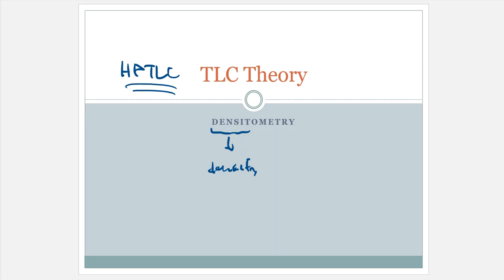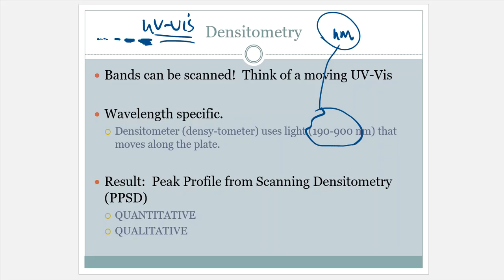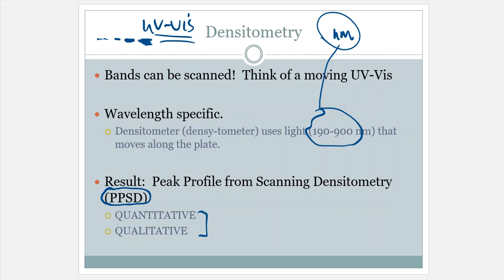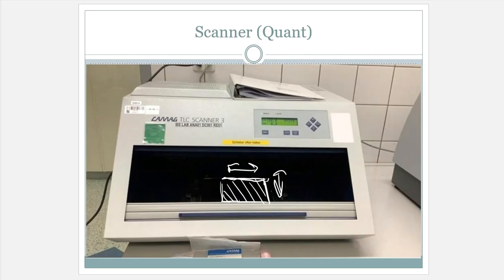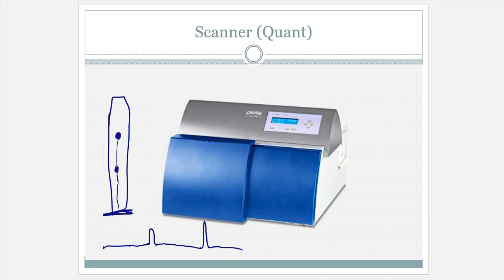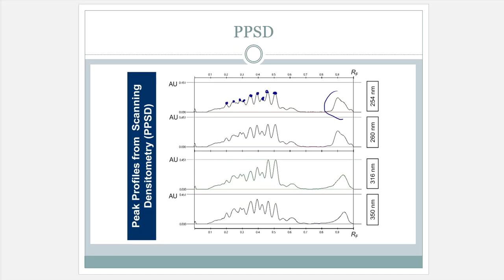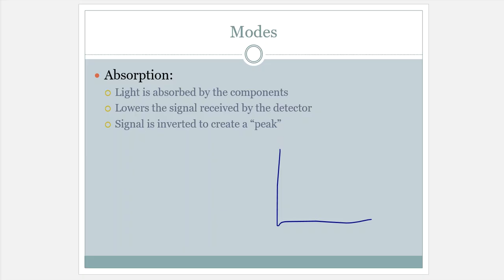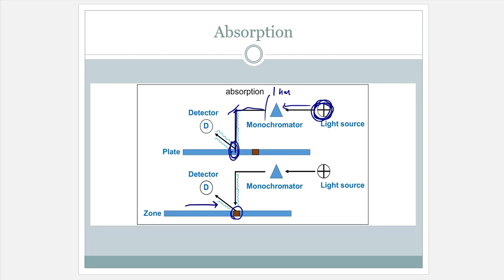CTC 250: TLC and HPTLC Lecture Part 21